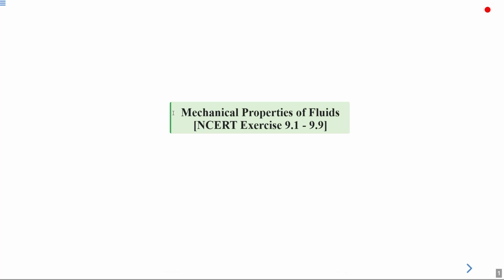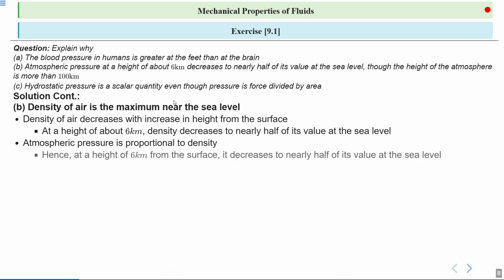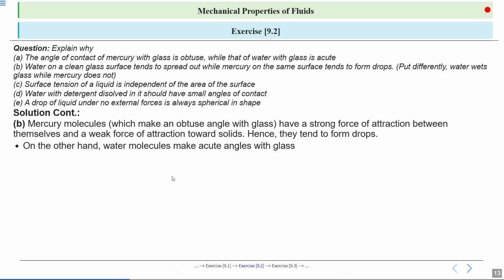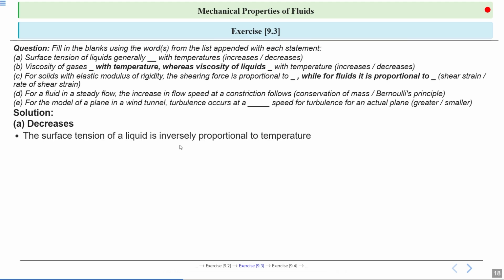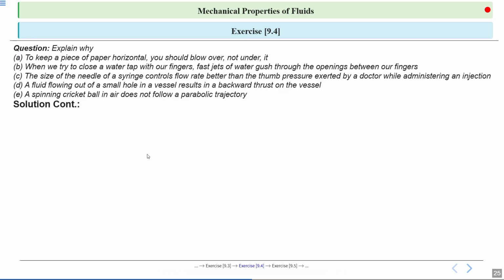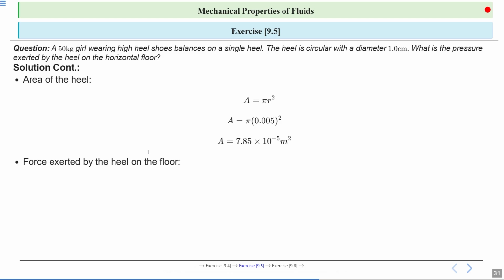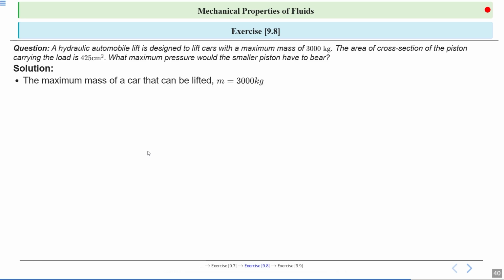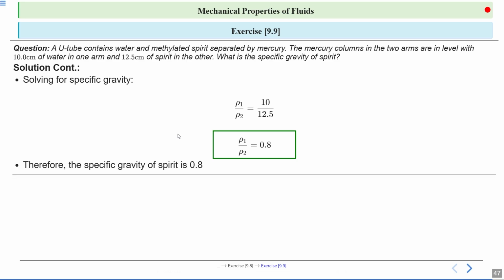Mechanical Properties of Fluids[NCERT ...]SATHEE_MED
Title: Mechanical Properties of Fluids[NCERT Exercise 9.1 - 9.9]
Subject: Physics
Programme Name: Mechanical Properties of Solids
Course Name: Medical

📡 Key Features:
Syllabus-based Content